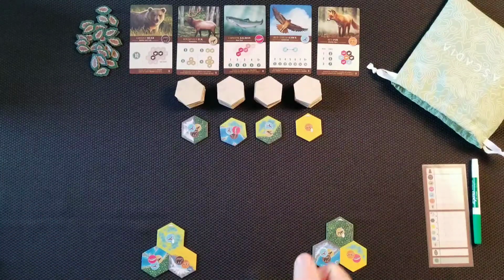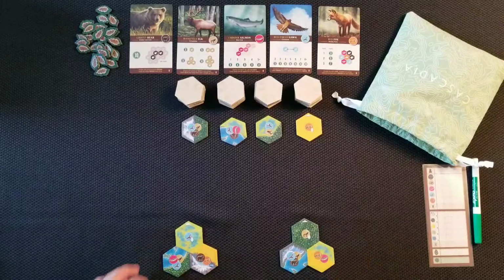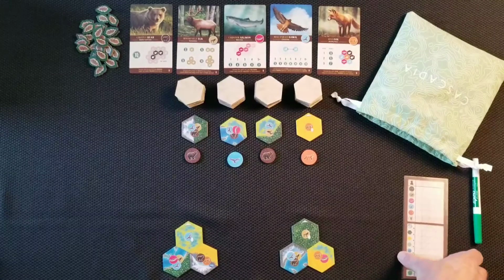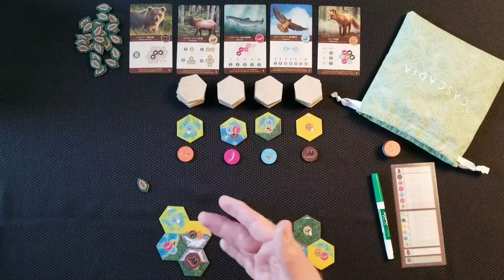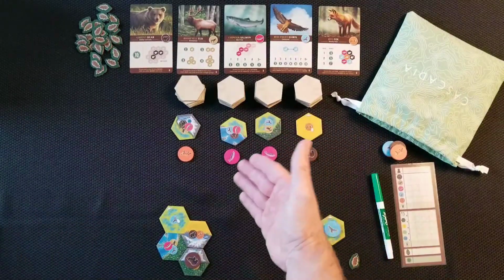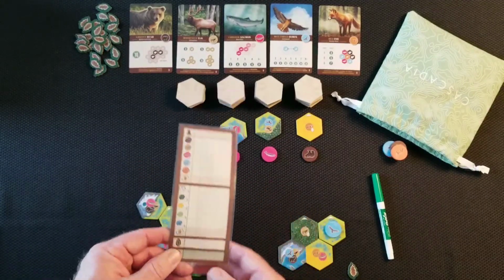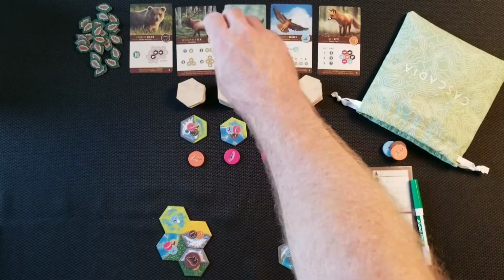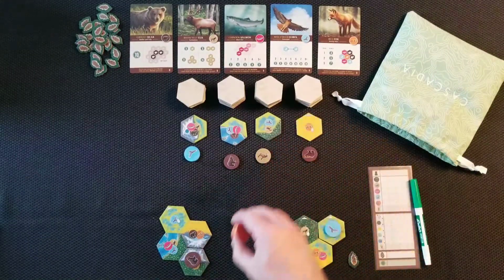How to Play: Cascadia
Ever wonder how to create a thriving ecosystem full of majestic animals, or are you just interested in the newest nature-game hotness? Either way, join us as we explain how to play Flatout Games and AEG's Cascadia. We hope you enjoy.